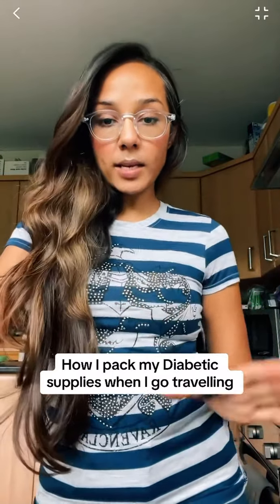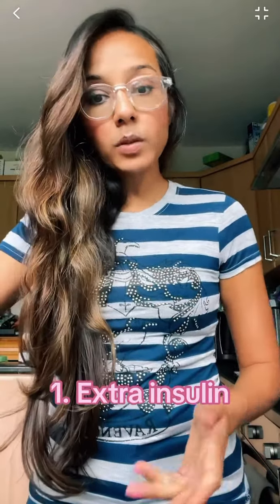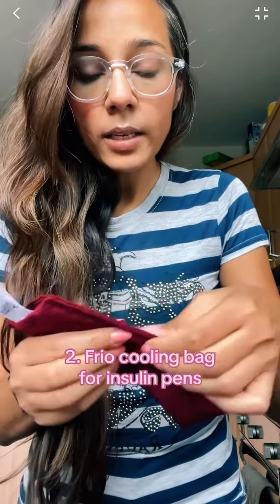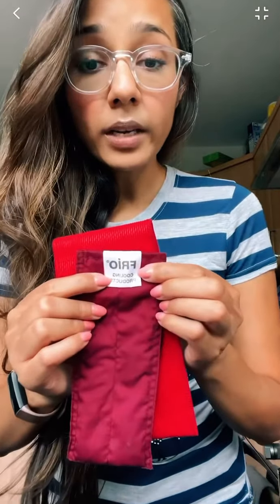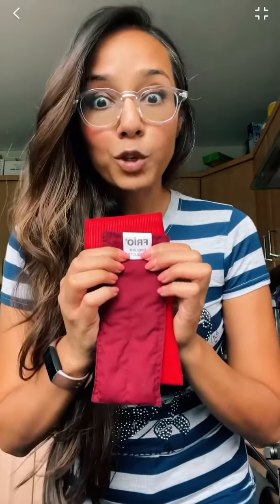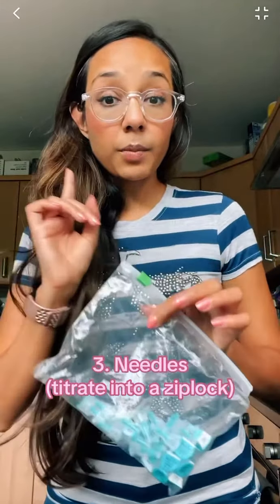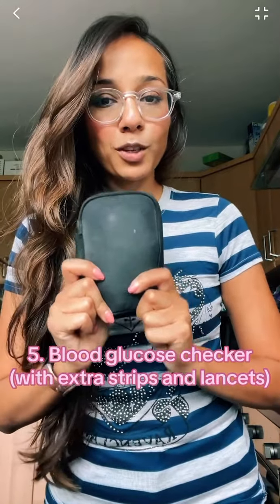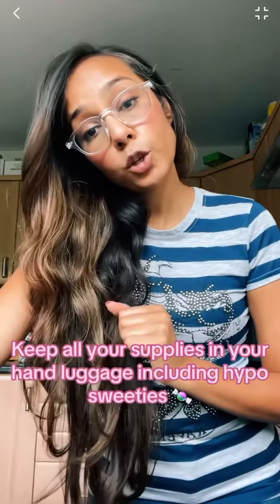What Diabetic Supplies I take when I go travelling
What I take with me when I go travelling :
1. @frio.uk cooling case : i have both the small and large size depending on how many pens I would need depending on the length of trip.
2. Insulin Ofcourse 🤪 @novonordisk Novorapid as my short acting insulin 4hrs, and Lantus as background insulin
3. Needles : @owenmumford in a ziplock bag
4. An extra @abbottglobal @freestylediabetes 2 sensor incase my current one stops working or it gets knocked off
5. Blood Glucose monitor @rochediabetescareme @accuchek.de , incase I don’t have extra sensor, or even the extra sensor is not working for some reason. Take extra testing strips and lancets (!)

TOP TIP : Carry all your supplies including your hypo treatment/ glucose sweets in your hand luggage for easy access and also incase something happens to your main suitcase.

Happy Travelling! ✈️🧳